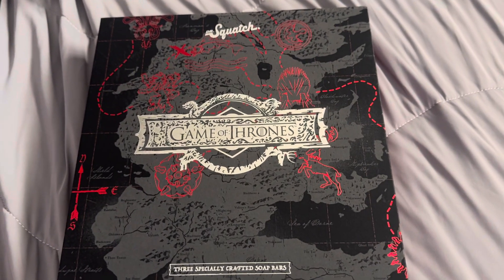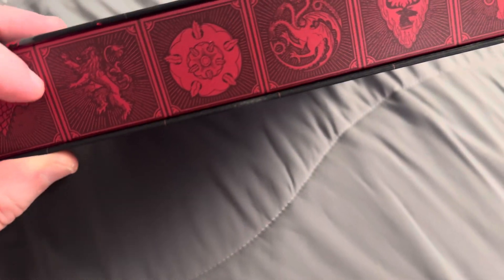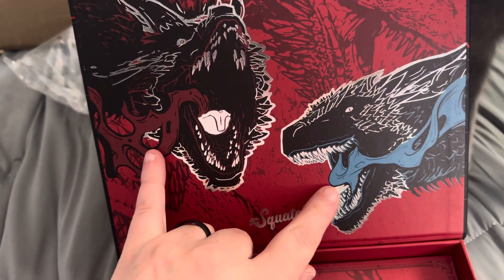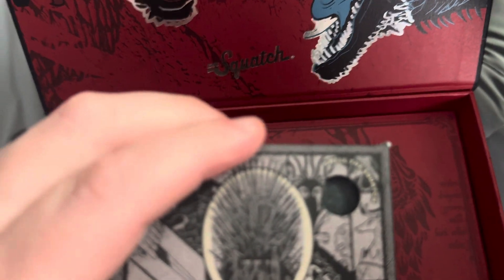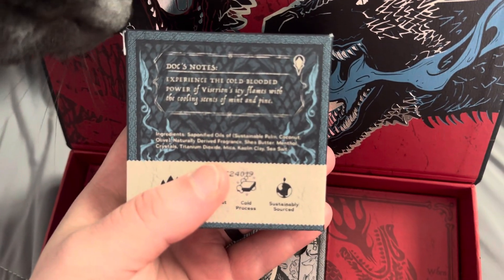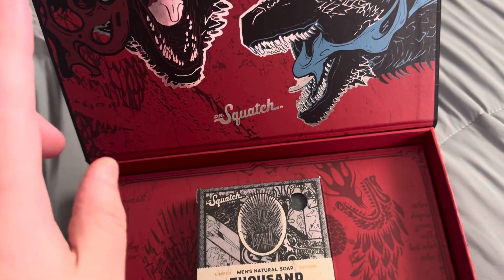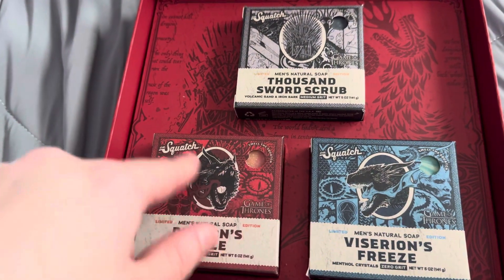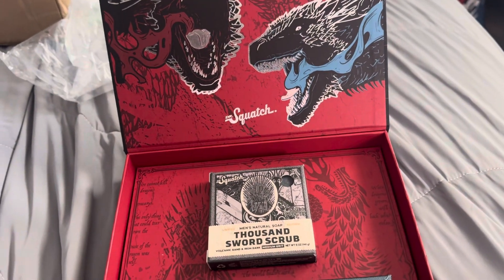Game of Thrones Dr Squatch soap collection set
In this video here today we are taking a look at the soap collection Game of Thrones. As a person who loved the show, I am excited to smell these bars and see what the scents do for me!

It shows a lot of support and I am still learning!

By the way! As I sometimes post clips of upcoming videos on there!